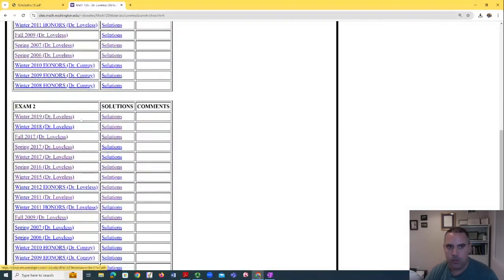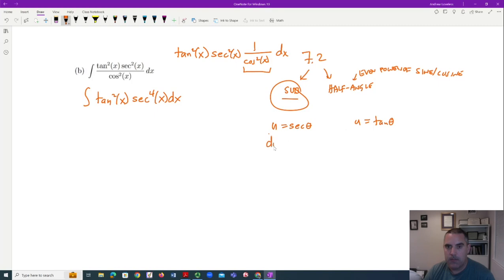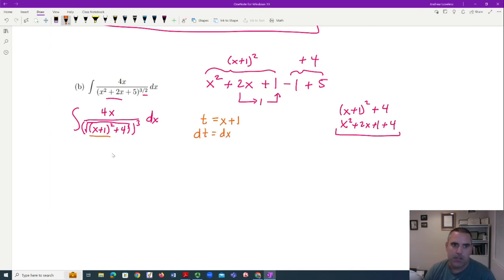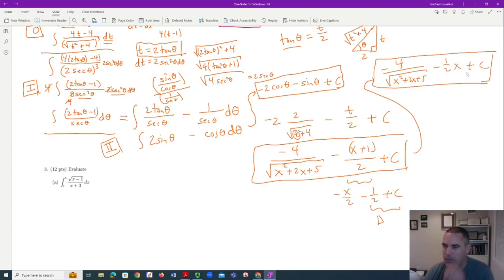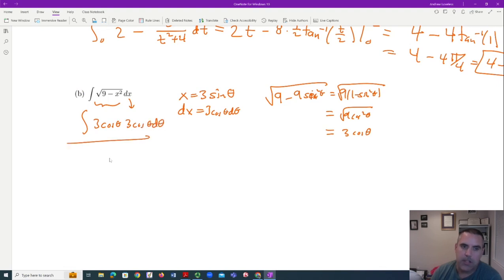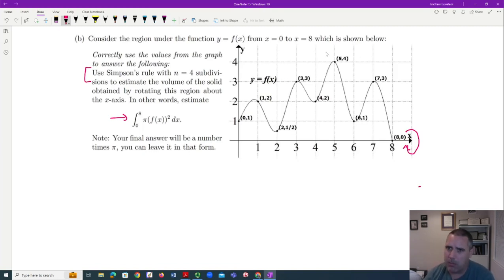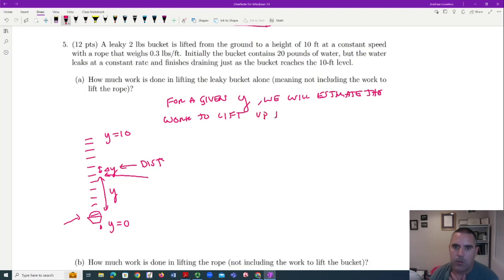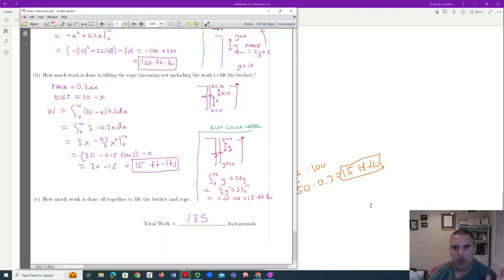Math 125 Winter 2023 Exam 2 Solutions Walkthru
In this video, I work through the winter 2023 exam 2.  Including solutions and commentary.
You will get a lot more out of this video if you first work through the entire exam on your own (without looking at any solutions, just see how far you can get).

Time Stamps:
00:00 Intro
01:37 Page 1(a) - By Parts Integration
05:31 Page 1(b) - Trig Integral (even Secant)
09:44 Page 2(a) - Partial Fractions
12:15 Page 2(b) - Trig Sub w/ Completing the Square
21:50 Page 3(a) - Substitution w/ Polynomial Division
25:47 Page 3(b) - Trig Sub w/ Half-Angle Identity Needed
29:35 Page 4(a) - Improper Integrals
32:32 Page 4(b) - Simpson's Rule w/ Graph
38:16 Page 5(a) - Work w/ Leaky Bucket
42:37 Page 5(b) - Work w/ Lifting a Rope